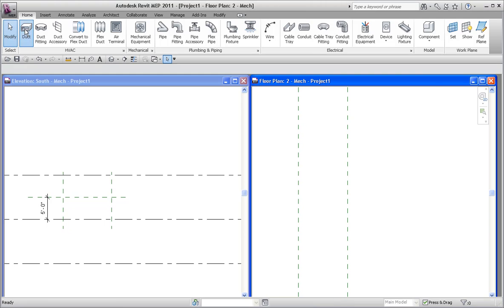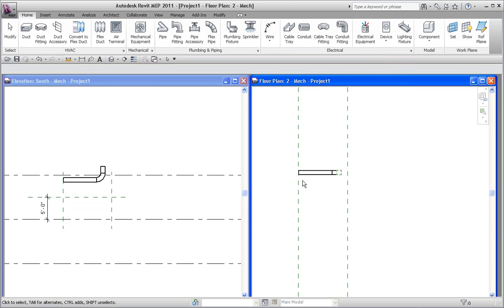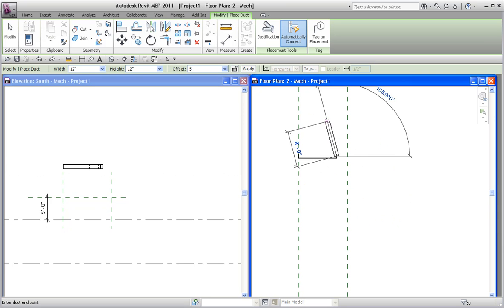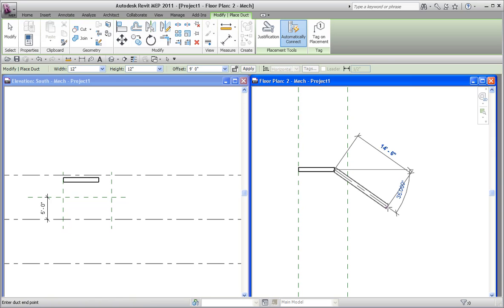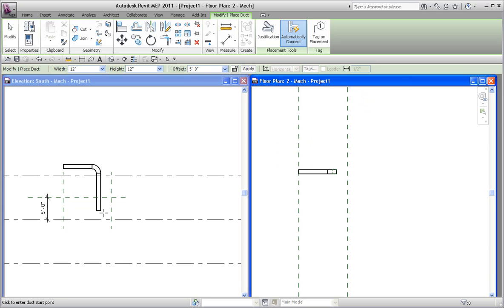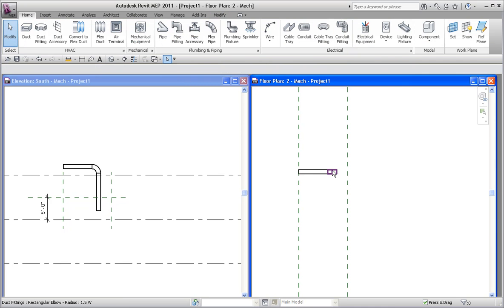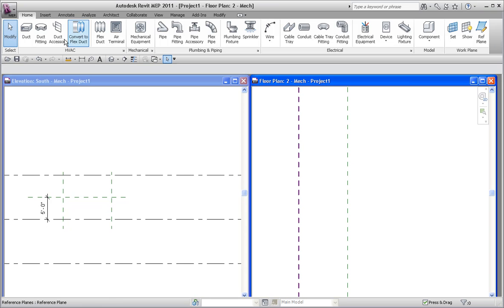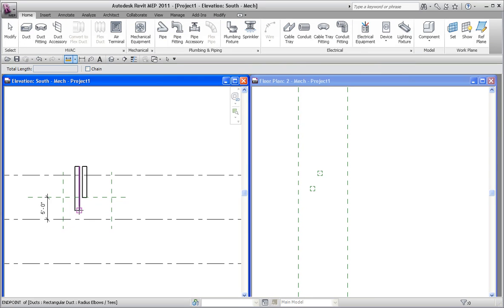Duct Duct Weird